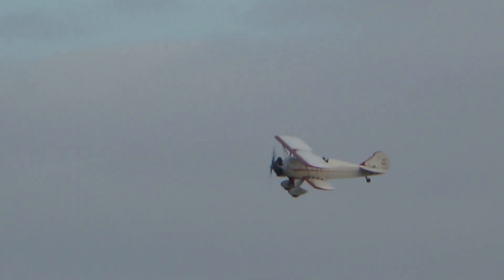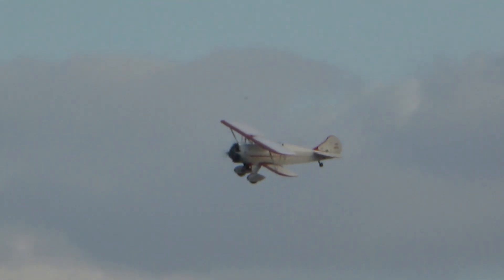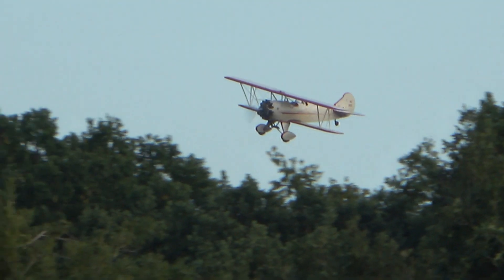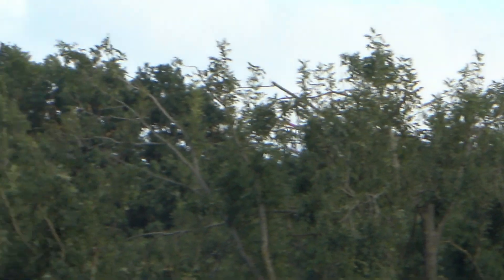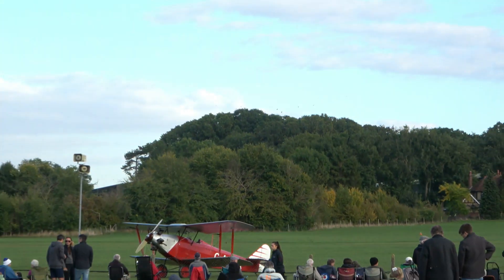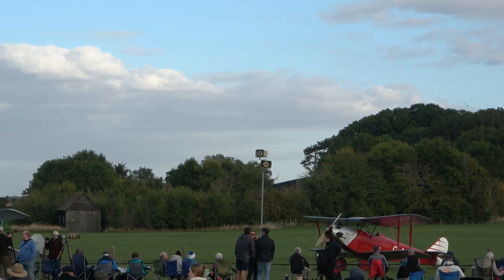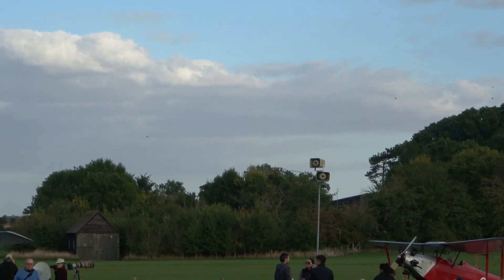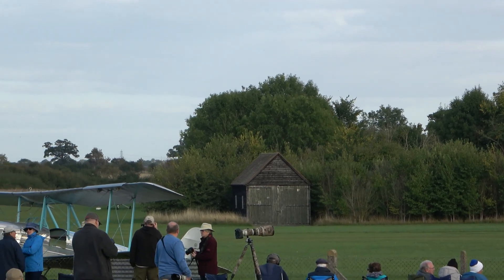1929 Curtiss-Wright Travel Air D4000 @Shuttleworth Race Day Air Show 2023.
The Travel Air 4000 Is an open cockpit biplane aircraft produced in the US in the late 1920s by the Travel Air Manufacturing Company. During the years 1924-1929 this company produced more aircraft than any other American manufacturer , including over 1,000 biplanes.